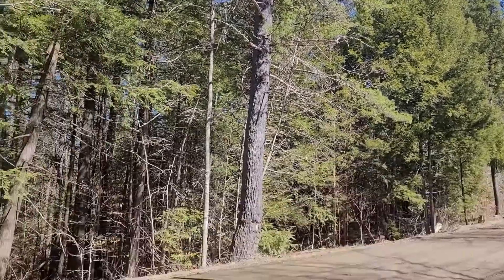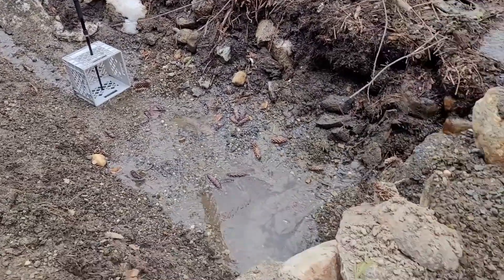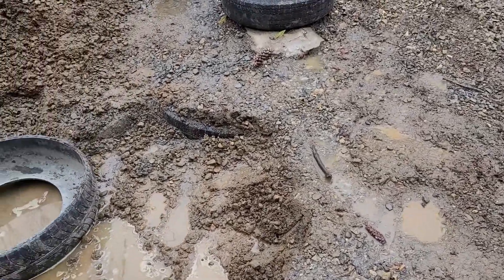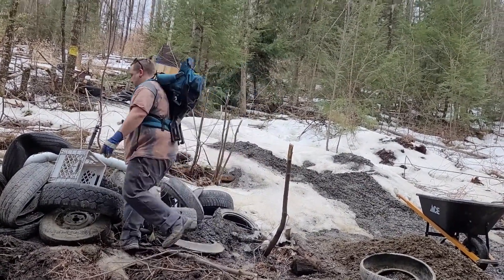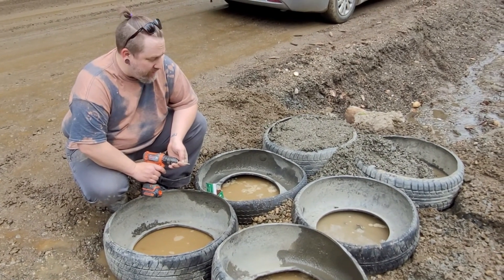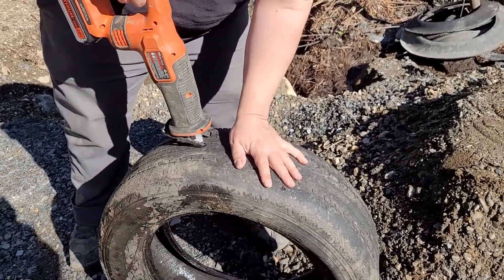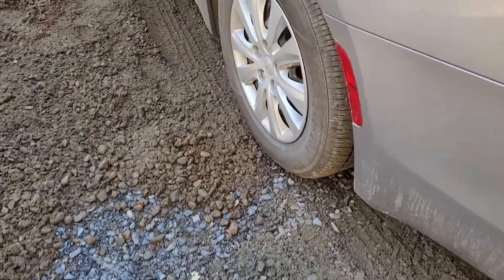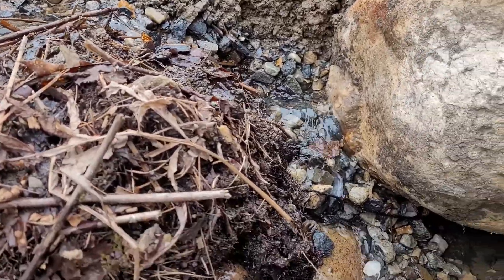Mechanical Concrete Driveway – Start to Finish [Part 4]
We finish the end of our driveway and get our car on it! How much can it actually hold? One of our viewers had some insights on that question. What's the best way to cut through a tire? We'll show you!
Also, featuring a laser-bear hunt in the woods.